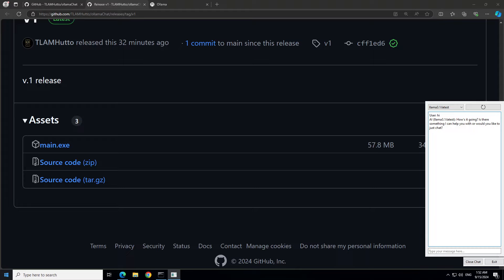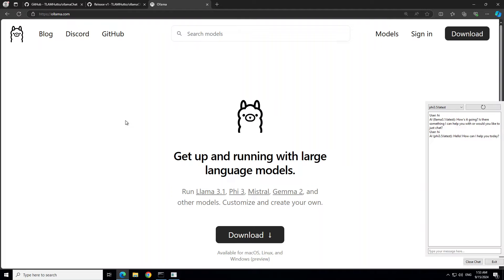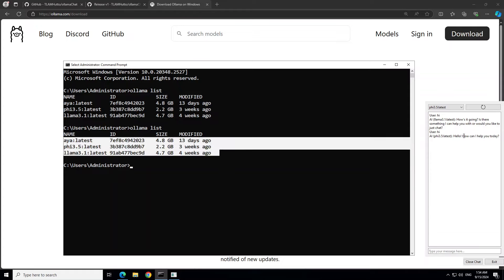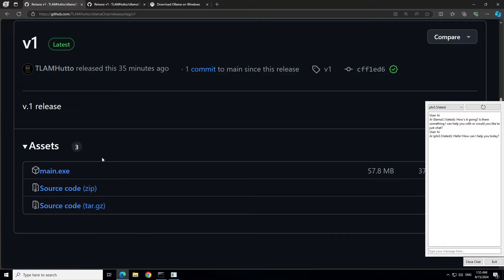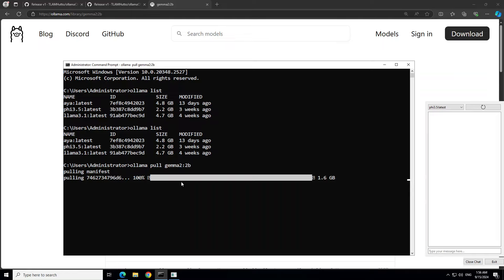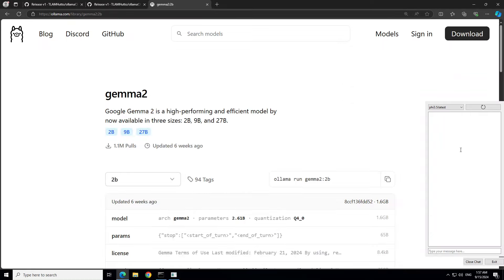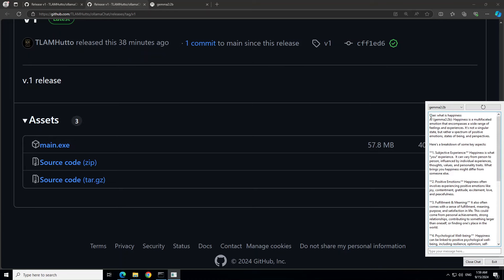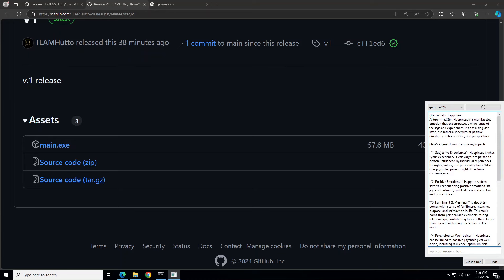Ollama Chat Application for Windows - Install Locally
This video shows how to locally install Ollama Chat Application on Windows and how to use it to talk to local models in a pop-up.